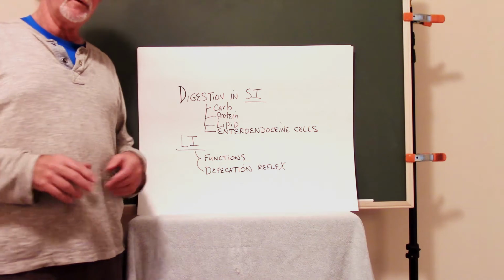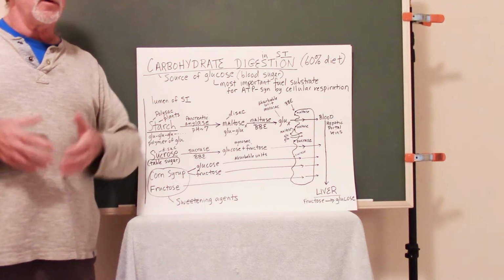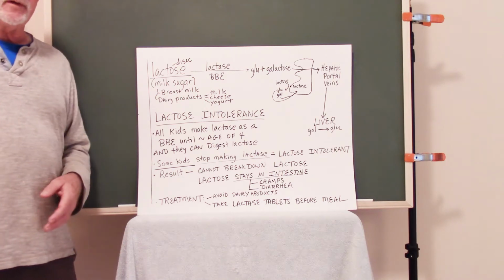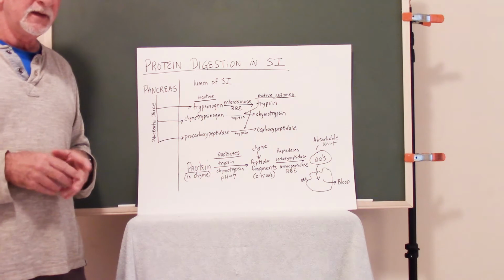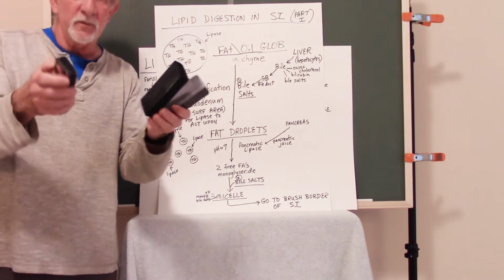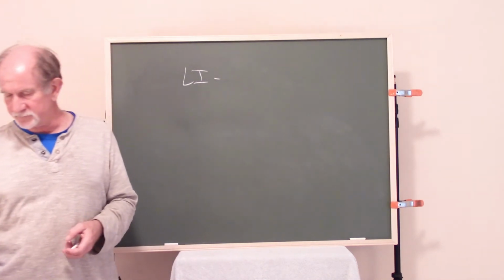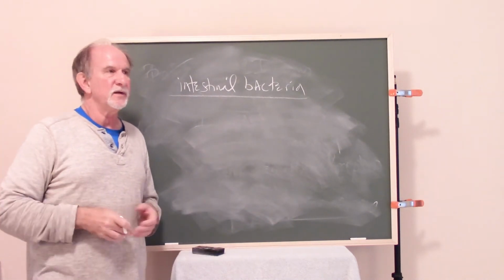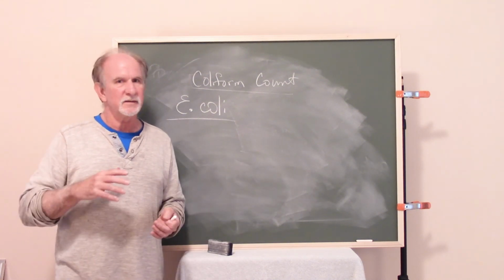SI and LI